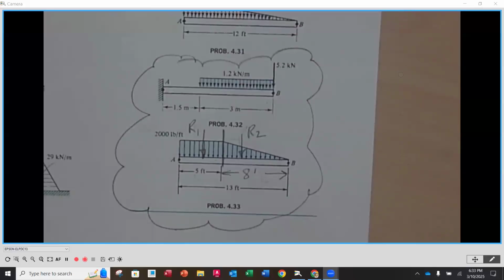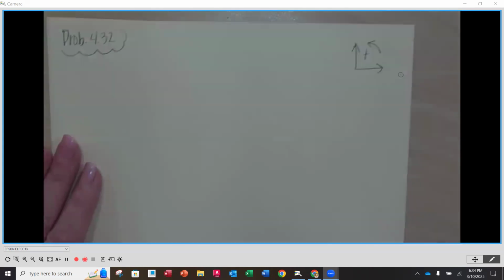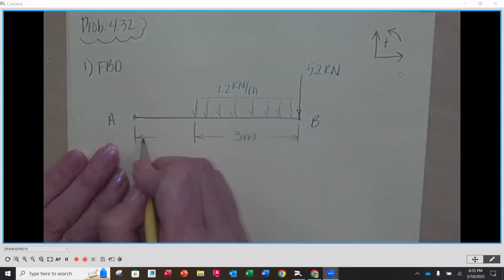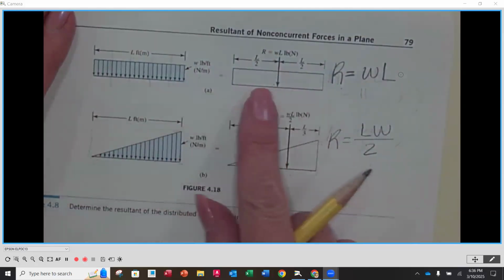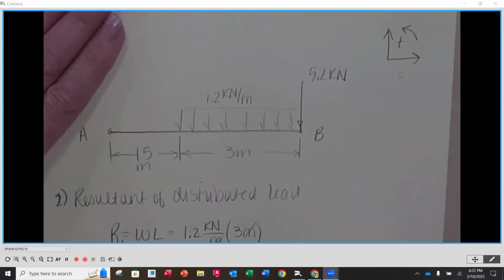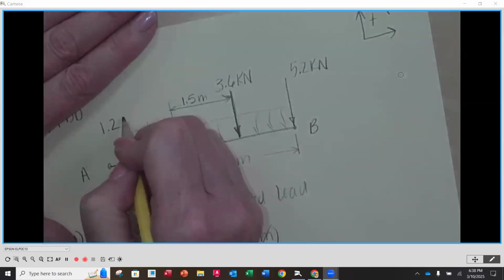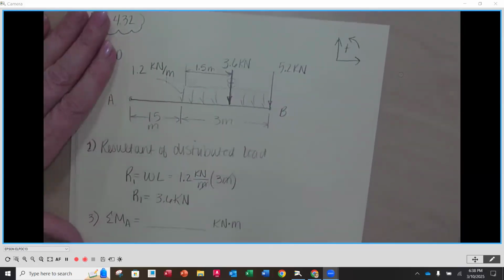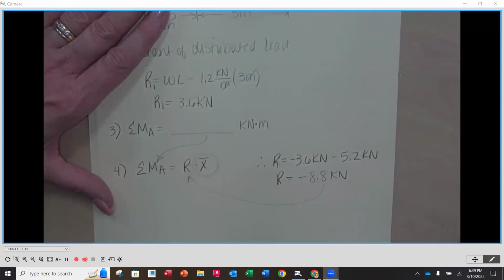WCTC TechStatics Mod4 AppProb4 32